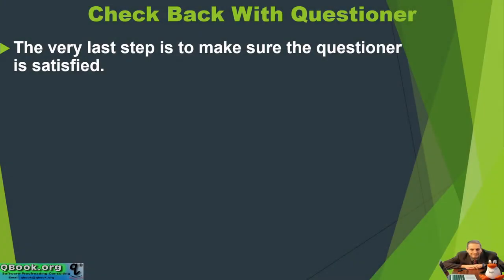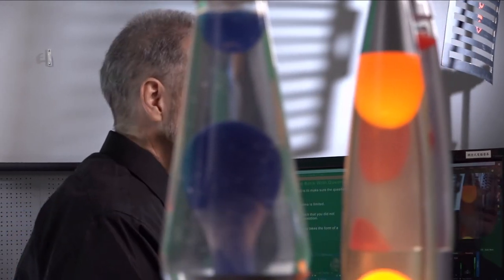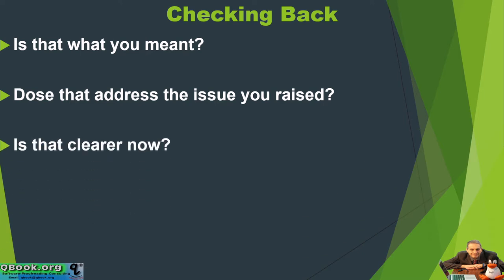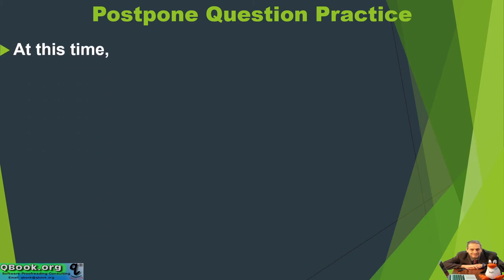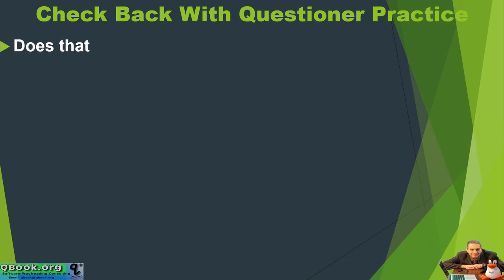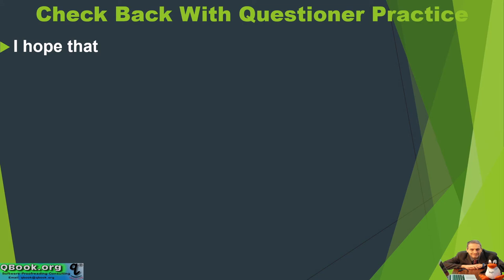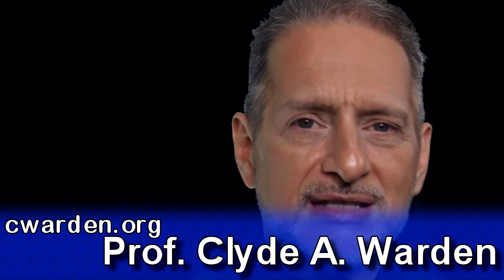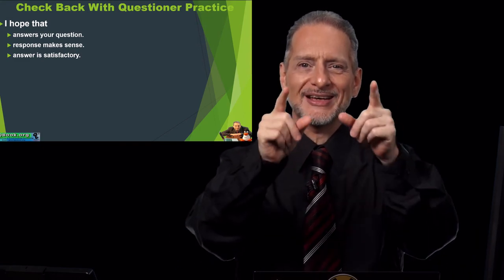presentation unit 5 part 6 11